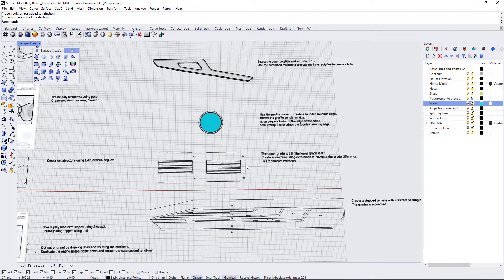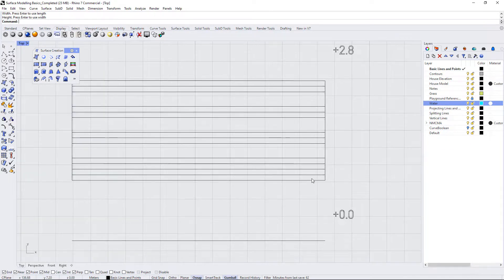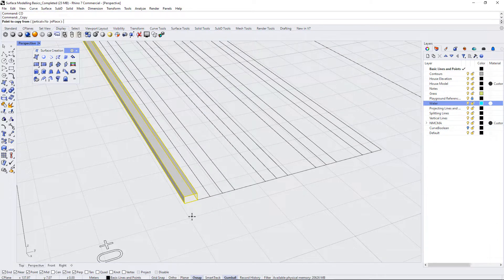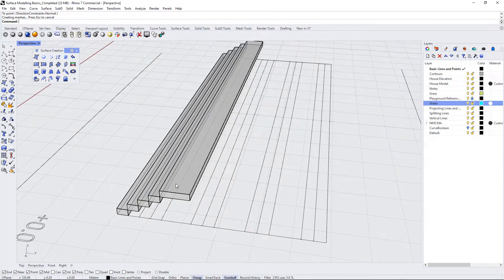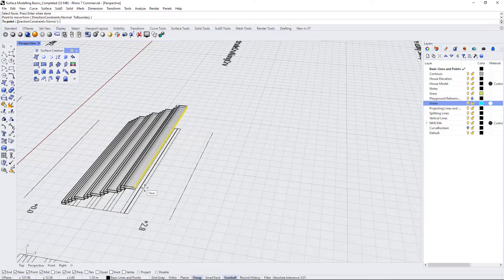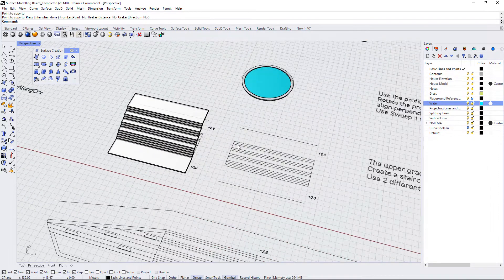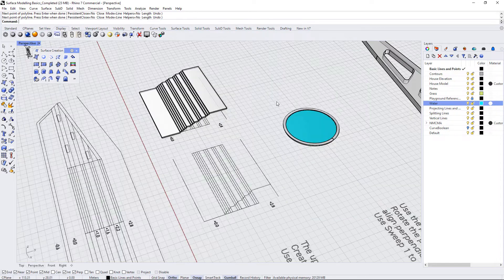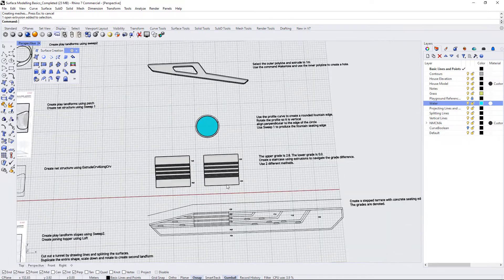Rhino 3D Basics - Surface Modelling Part XII - Stairs from Extrusions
Test 2 different extrusion methods to model the same set of stairs.

Commands:
Box from 3 points
Extrude
MoveFace
Scale1D
MoveEdge